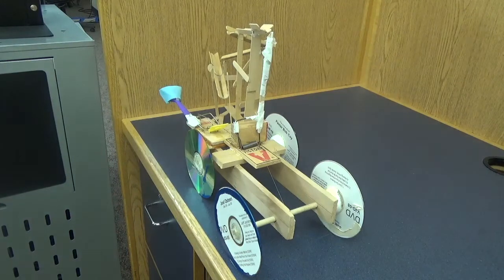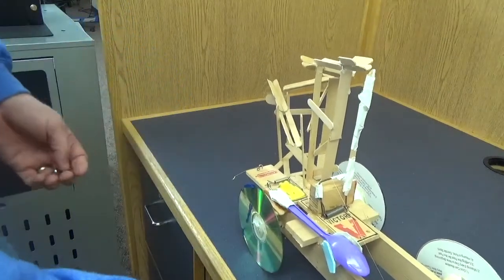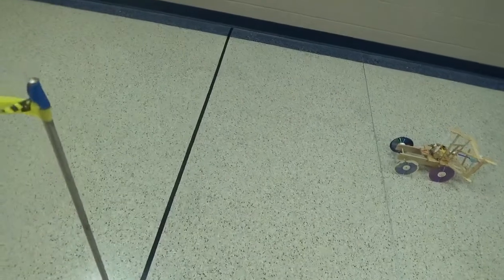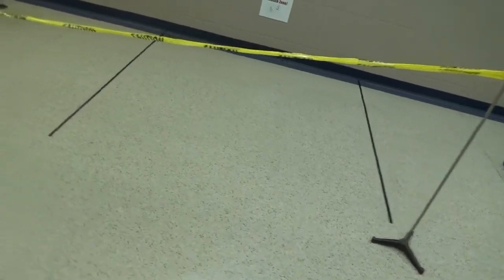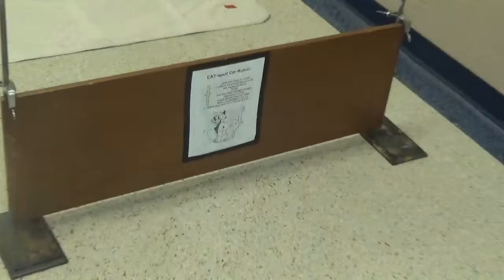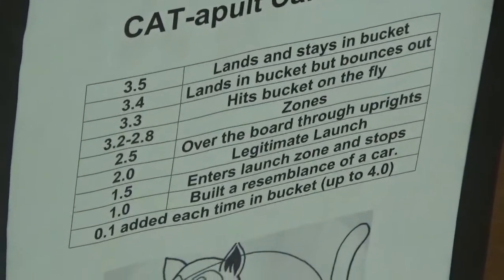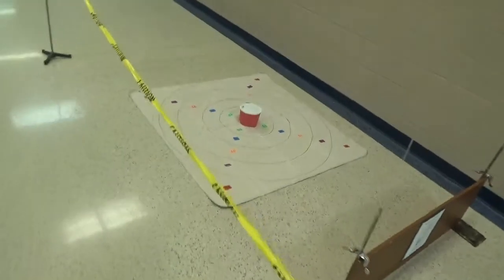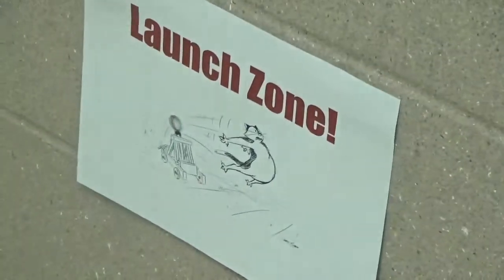Catapult Car Project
2nd Quarter Project for UHS Physics.